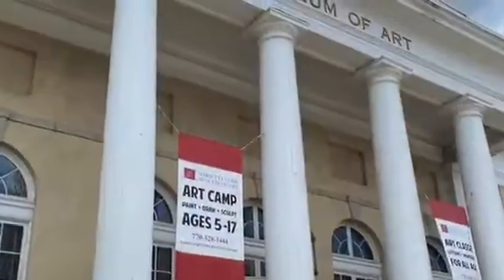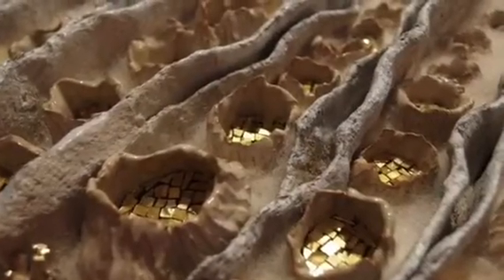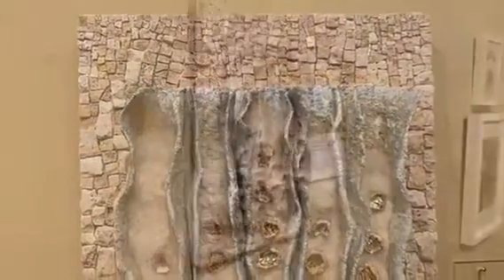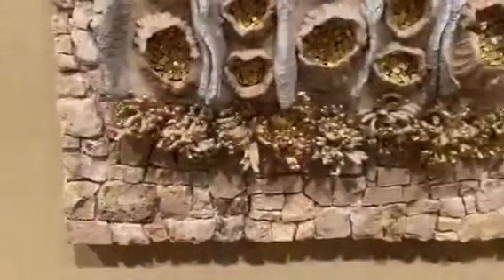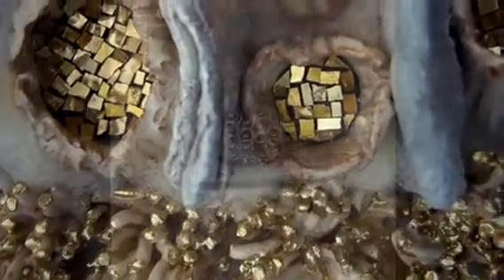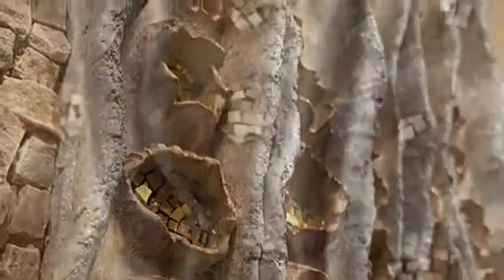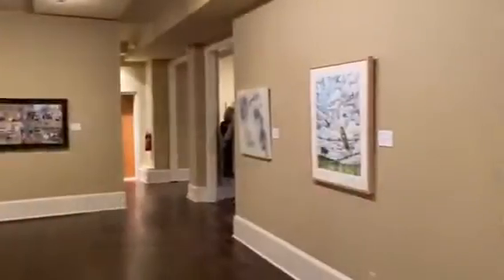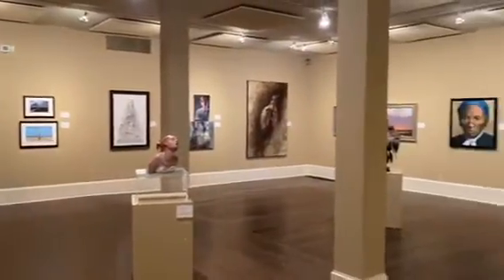Metro Montage 2020: Julie Mazzoni - About "Poseidon's Dream"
Artist Julie Mazzoni goes behind-the-scenes with the process for her multi-media mosaics. "Poseidon's Dream" is on display at Metro Montage XX through September 6, 2020.